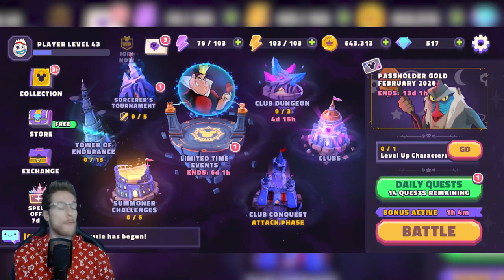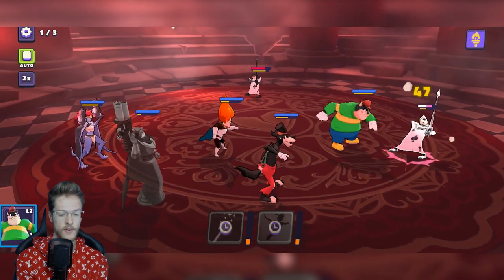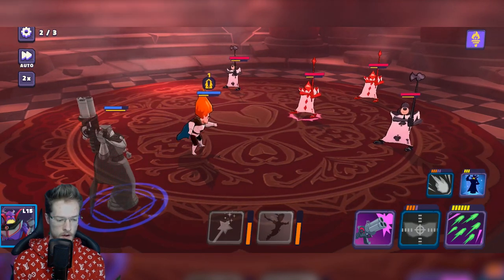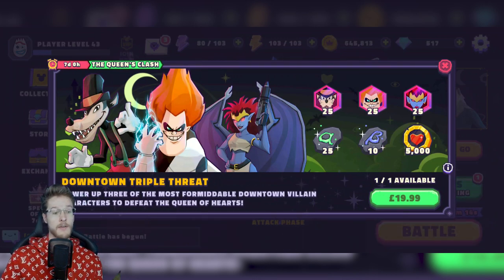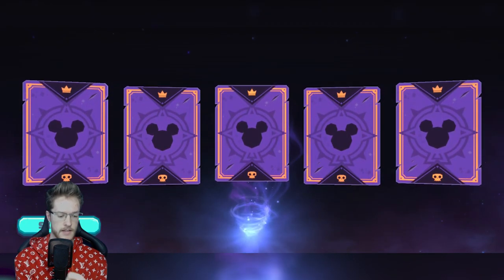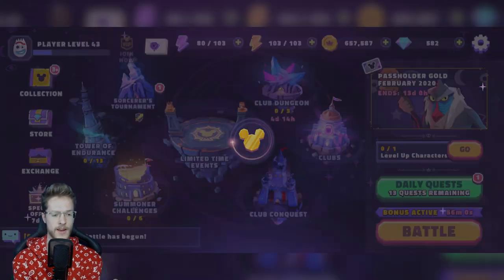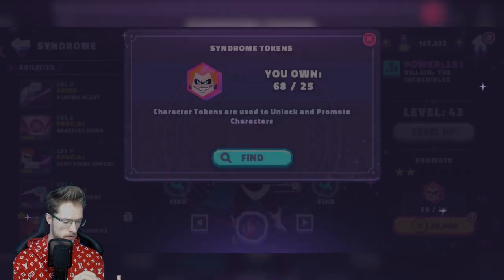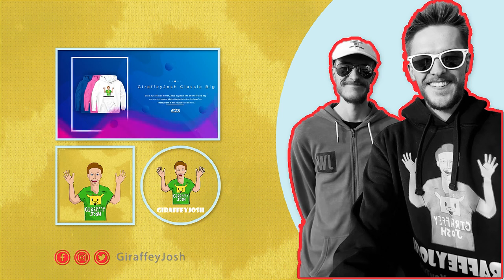QUEEN OF HEARTS EVENT CHEST AND GAMEPLAY - Disney Sorcerer's Arena Gameplay & Walkthrough